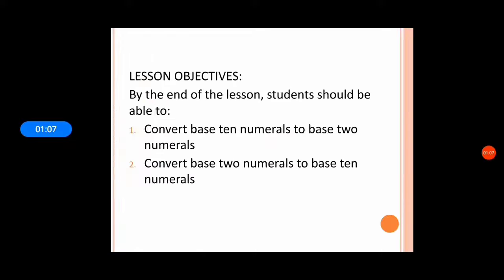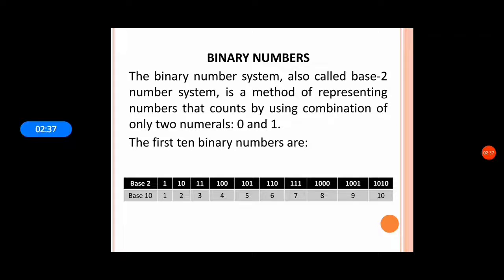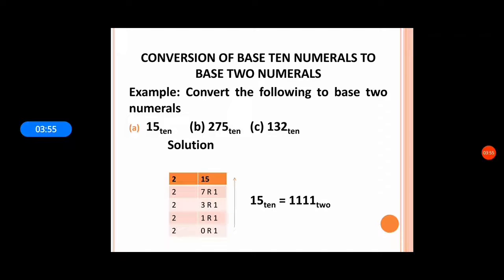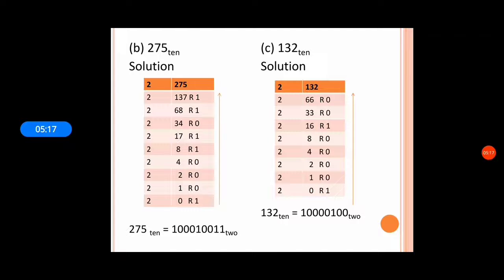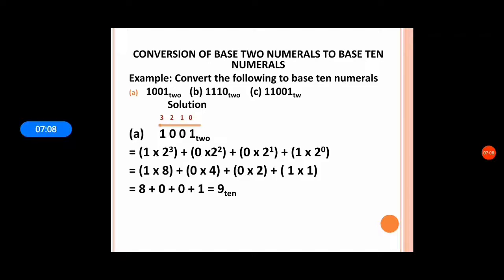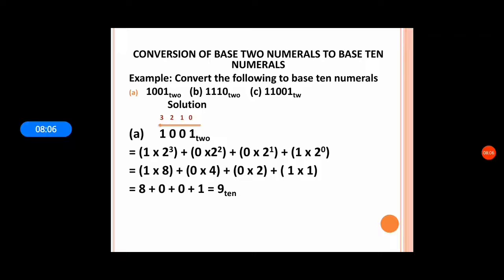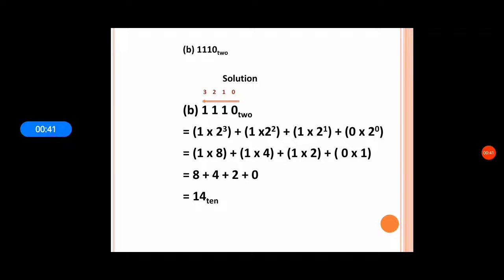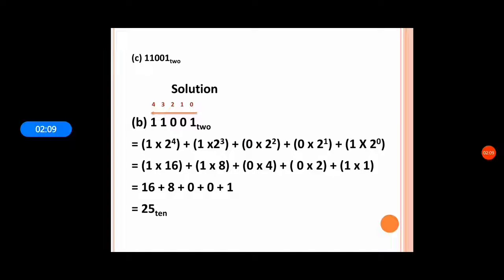Numbers in Base Two